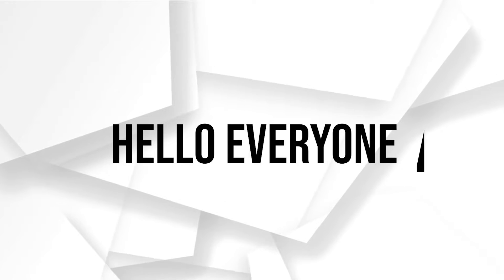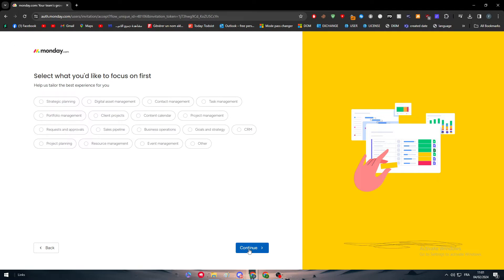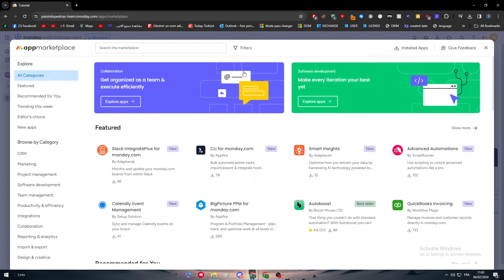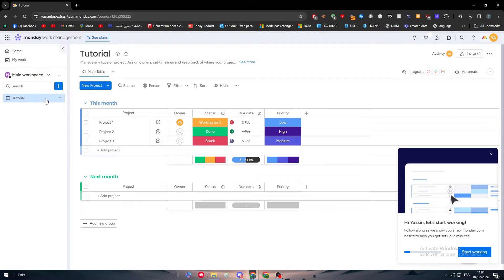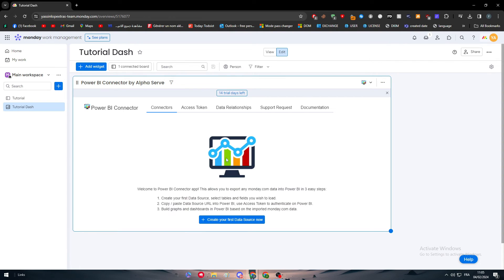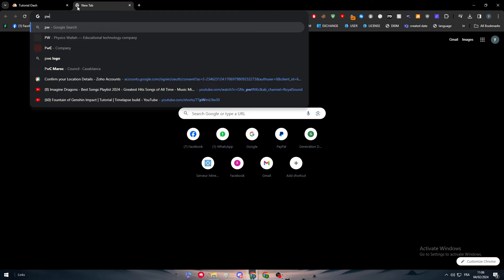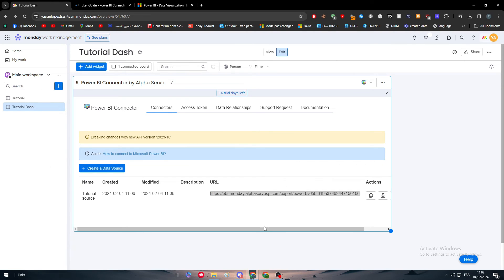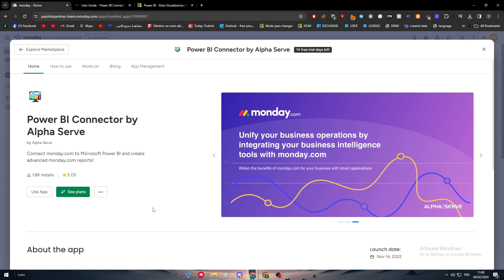How To Connect Monday com To Power Bi 2025! ( Full Tutorial)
Today we  talk about connect monday com to power bi,monday.com tutorial,how to use monday.com,monday.com project management,power bi tutorial